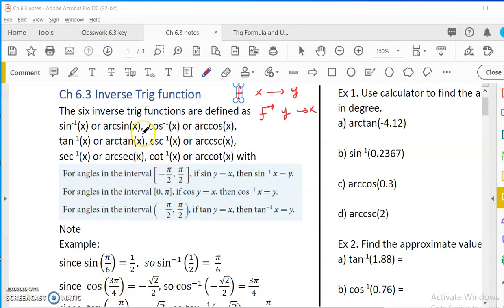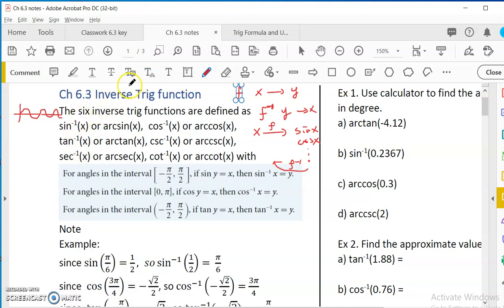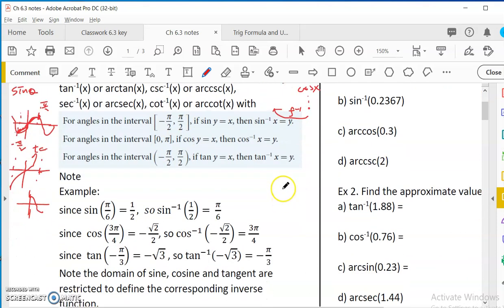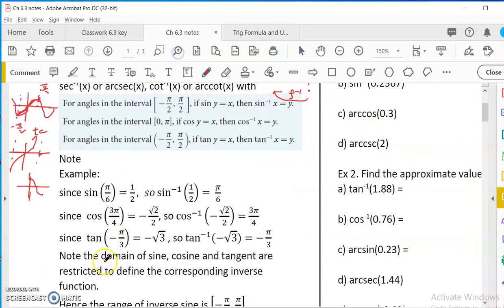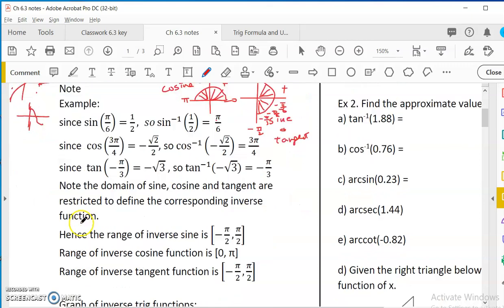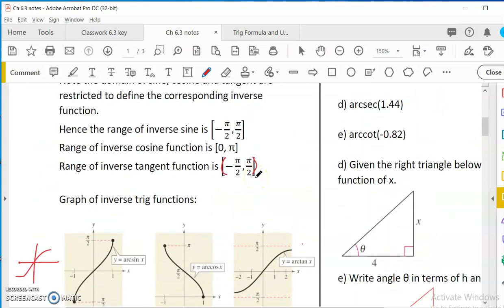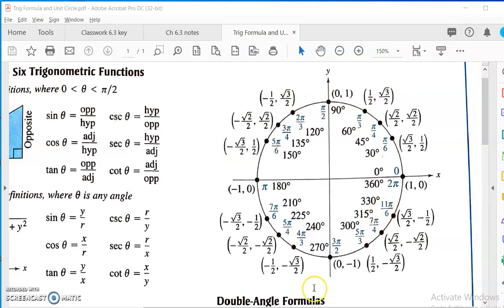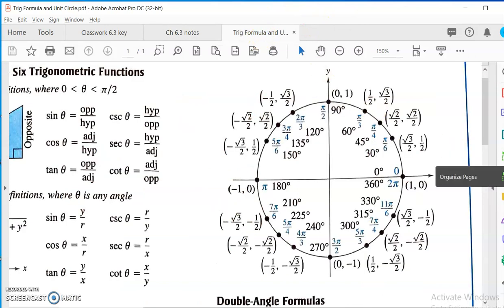OpenStax Precalculus Ch 6.3 Inverse Trig functions